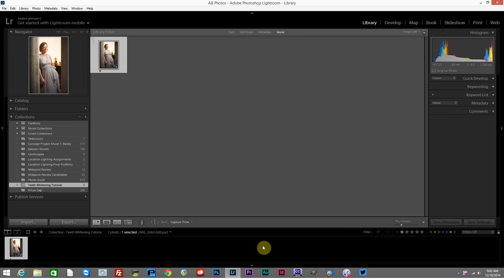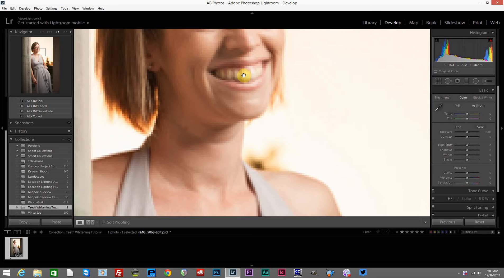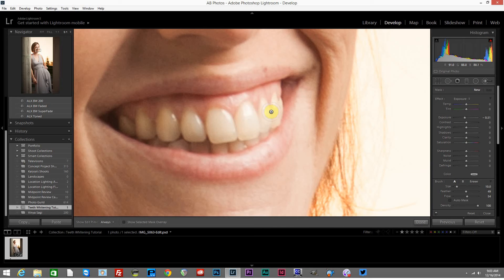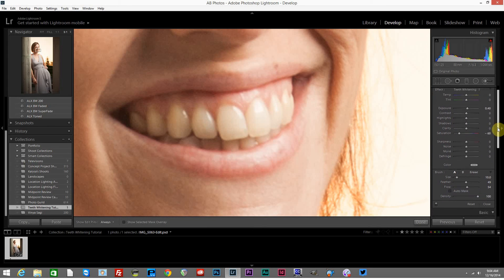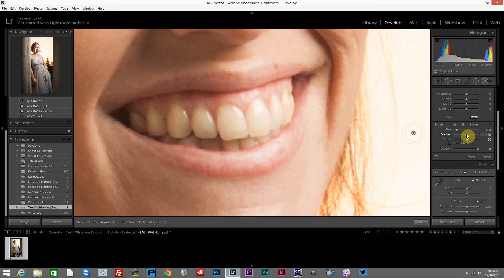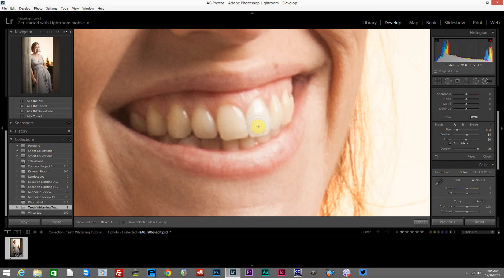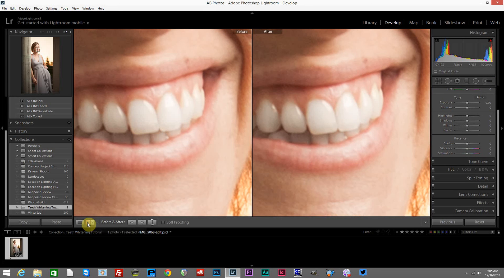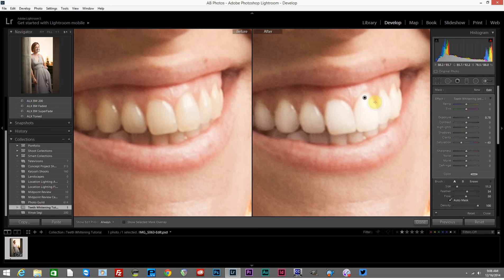Whitening Teeth in Adobe Lightroom 5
In this tutorial, photographer Alex Buntin demonstrates how to whiten teeth in Adobe Photoshop Lightroom 5 software.